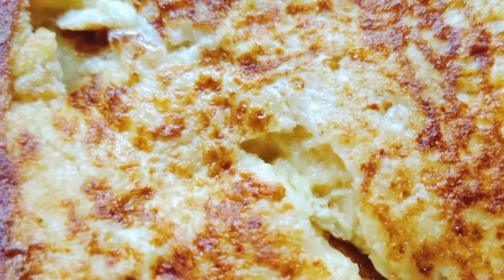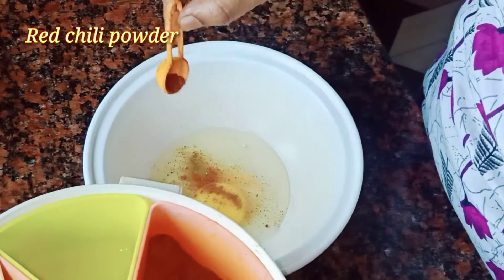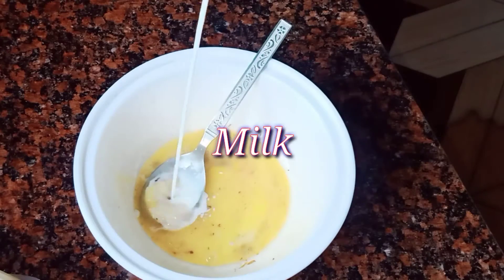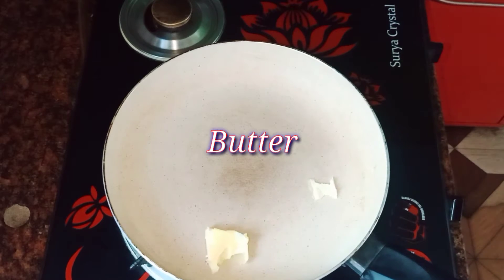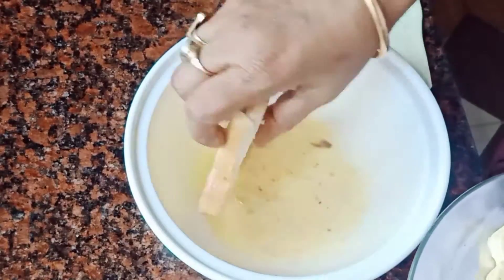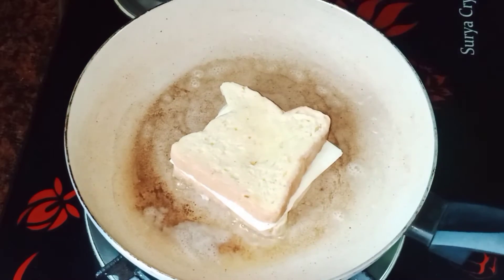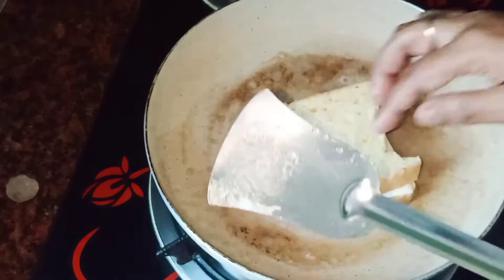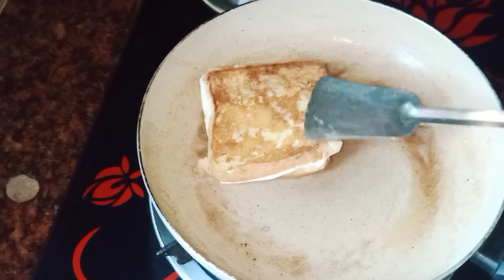10 Minutes Cheesy French Toast Recipe by Nilu Vlogs